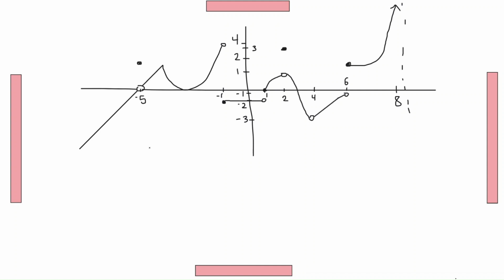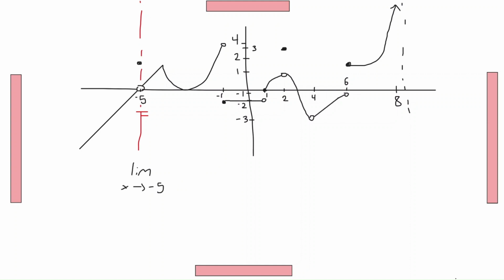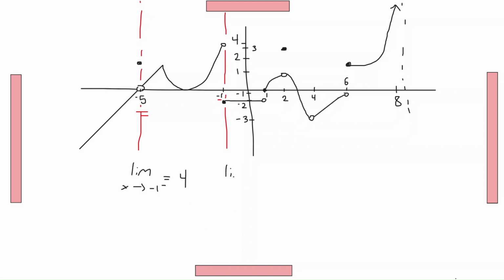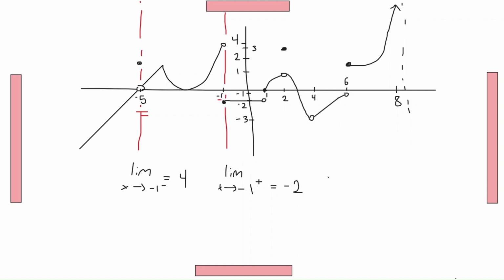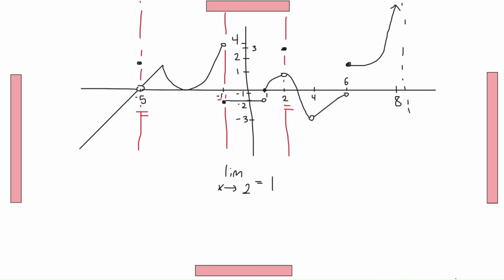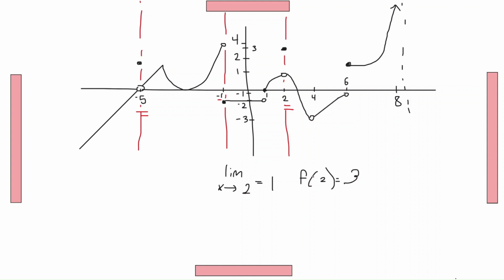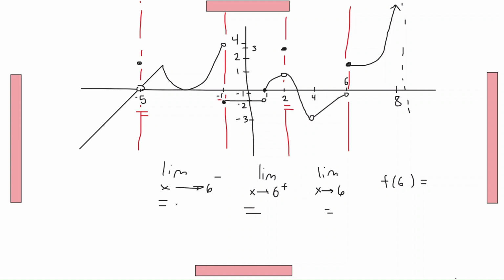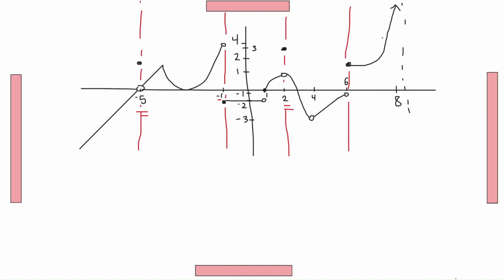Solving Limits Graphically - Calculus I